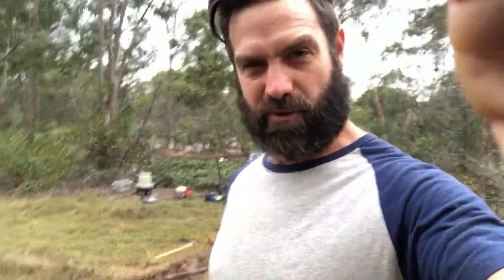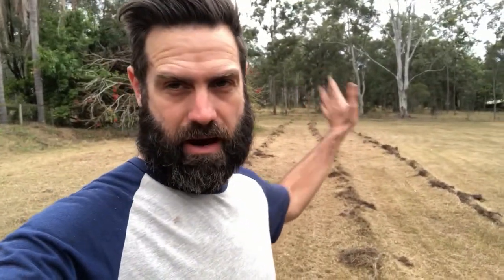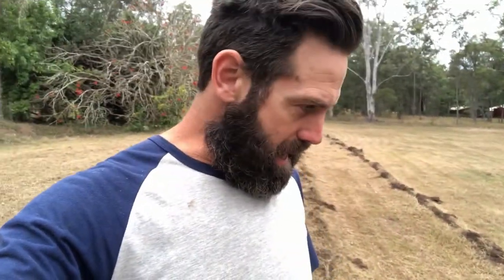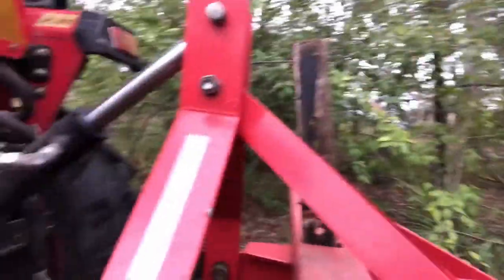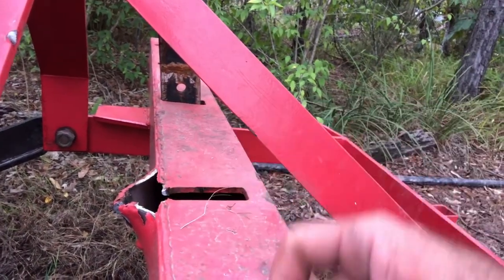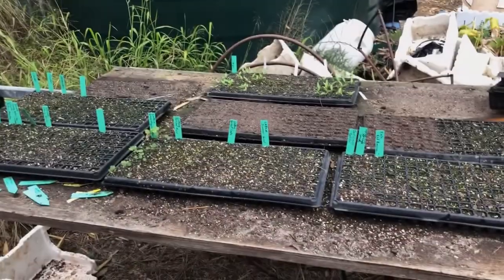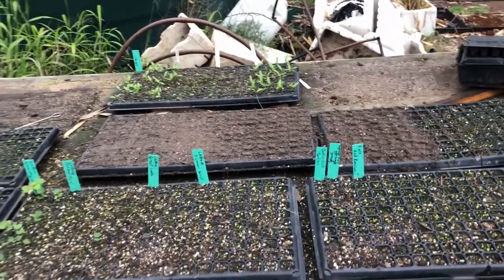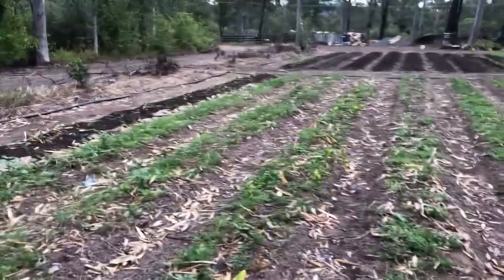Vlog 3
With the rain imminent, we decided to get the modified yeoman plow out.